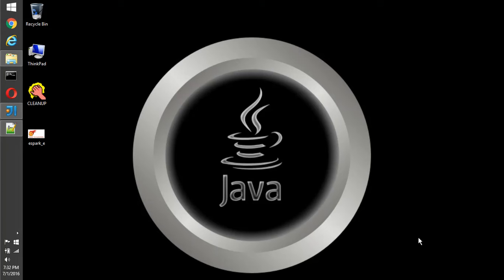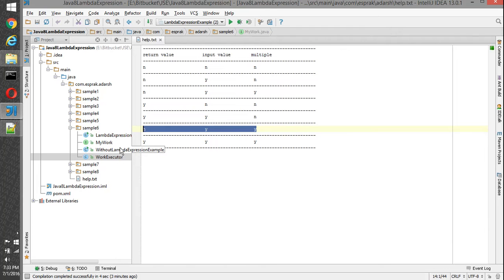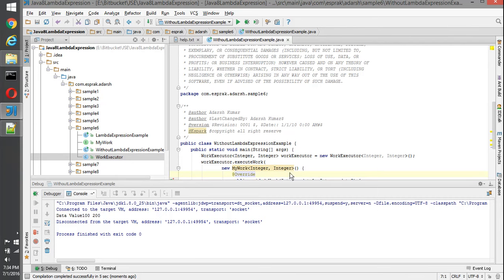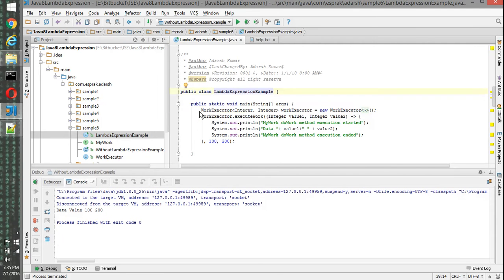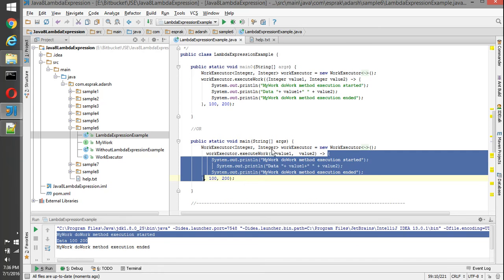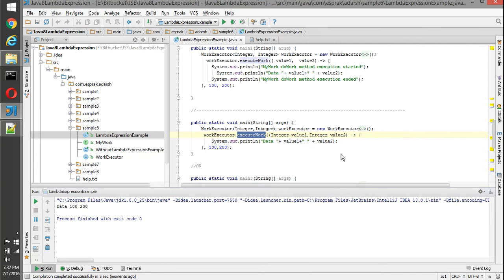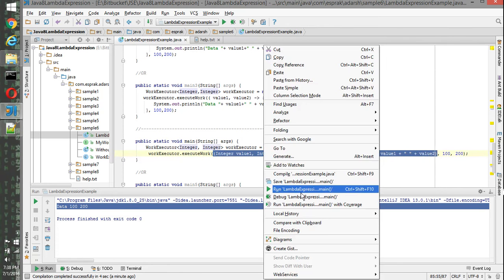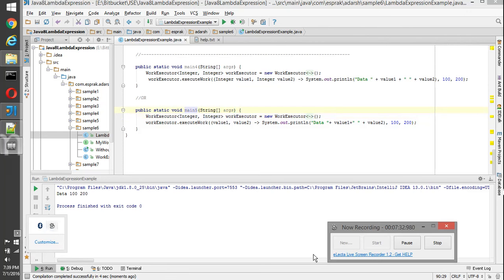ESpark Adarsh Java8 Lambda Expression part 6